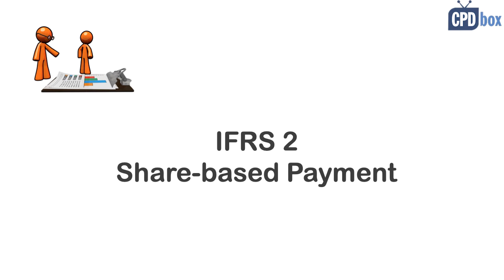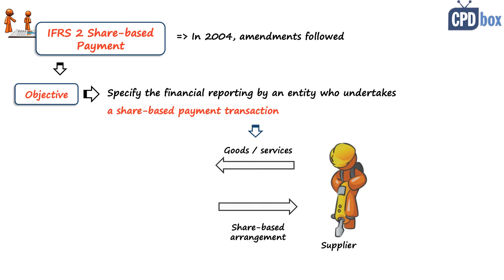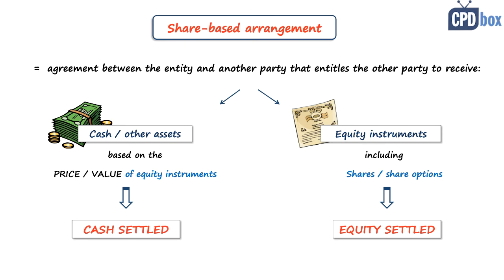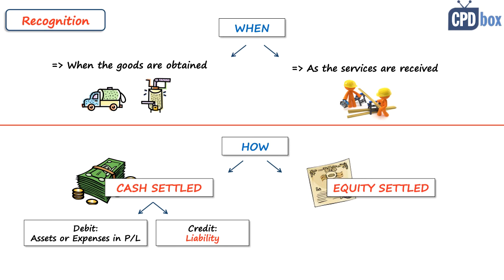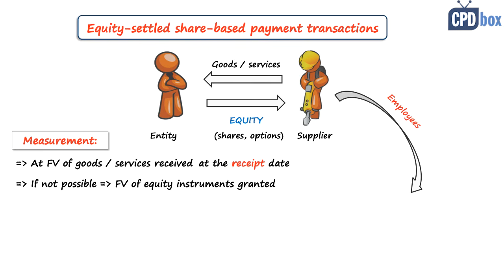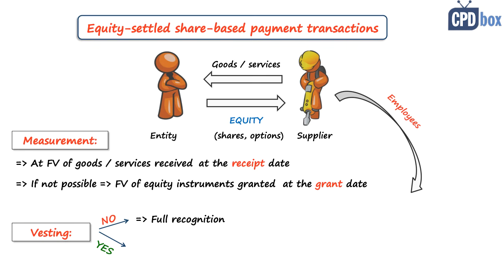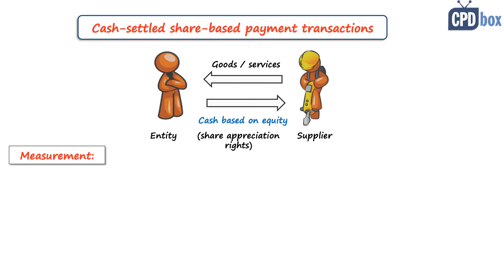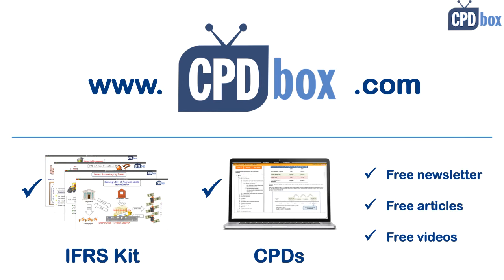IFRS 2 Share-based Payment summary - applies in 2026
This is just the short executive summary of IFRS 2 and does NOT replace the full standard - you can see the full text on IFRS Foundation's website.